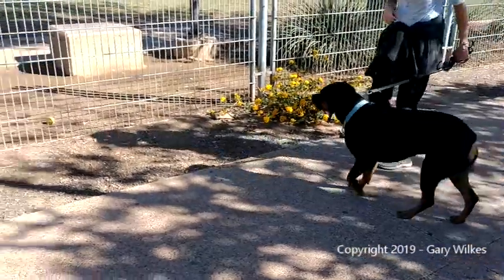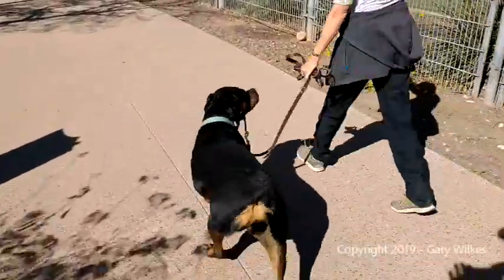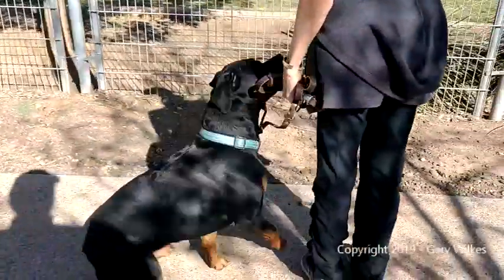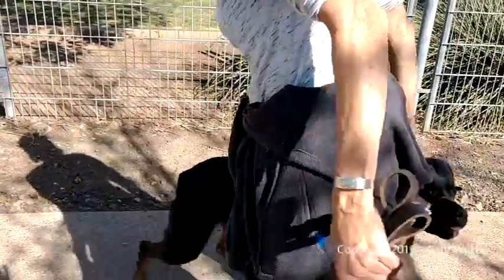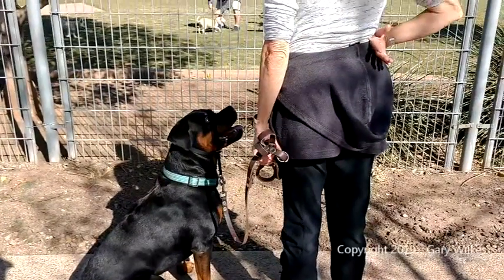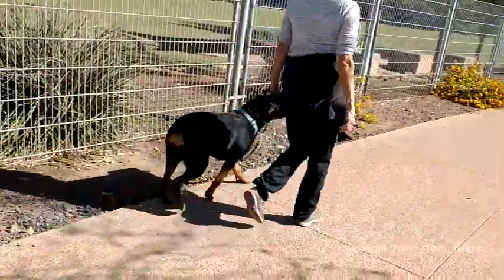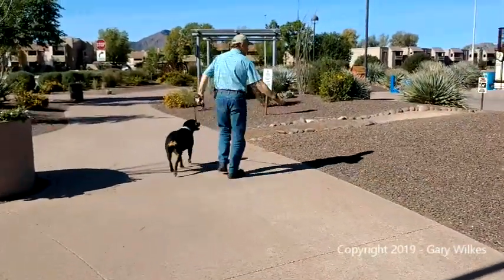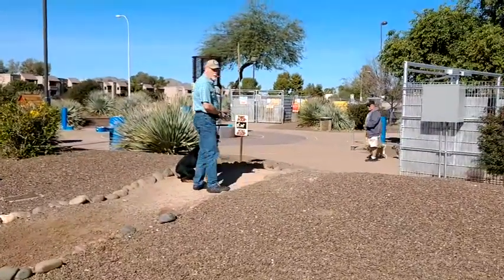Reactive Rottie - Head Halter solution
There is a great deal of controversy about using head-halters. Frankly, this is the result of lack of knowledge and skill. Even trainers who use them haven't really studied the best way to teach a dog to wear one while walking.
This is a young, adult Rottie. She's a firecracker - even though it doesn't look like it here, thanks to the halter. She's been on it about 15 minutes. Normally, she's a highly reactive dog.
Key points:
1) We start with about a body-length of lead.
2) The handler walks normally with their arm hanging straight down. After a correction, return your arm to your side.
3) Keep your eyes OFF the dog. Let your arm tell you when to give a correction.
4) The correction is a smooth, fast pull and a quick release of tension. Like a shove, in reverse. (There is no English word for that)
5) Clicks and treats hurt nothing and speed the process.
6) If the dog becomes aroused, shift your hold a bit. You can hold with both hands if you like. Let the dog surge forward. Pull the leash enough that it diverts the dog's head so it is looking at something other than the enemy. Repeat as needed. When the dog realizes that lunging forward takes the target out of eye-sight, it will stop causing the leash to be loose.
7) If you are out walking your reactive dog, if the dog gets aroused, KEEP WALKING.
8) If the dog puts it's head down to paw off the nose-loop, pull upward and quickly release while you keep walking. DO NOT STOP.

There's more, but this is good enough for starters. My dear friend Corally Burmaster just reminded me I've been using these things for 30 years. That's a long time. If someone tells you they cause damage, ask them which vet examined the dog. Crickets chirping. I have never seen any valid citation to a dog injured by a head collar and after literally thousands of them, I've never seen it. If there is a risk of any kind, it's incredibly small - smaller than the risk of a dog slipping any collar and getting hit by a car.